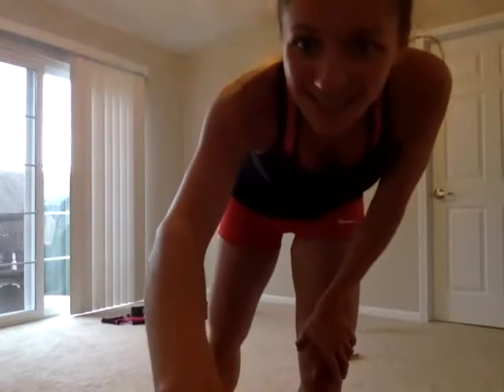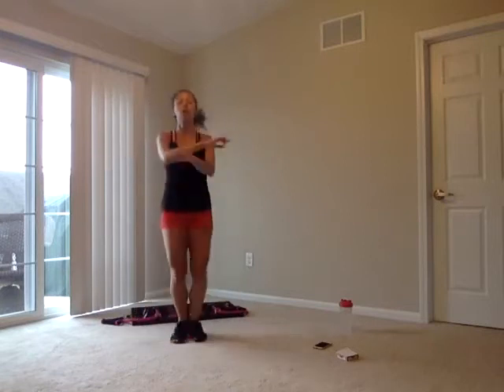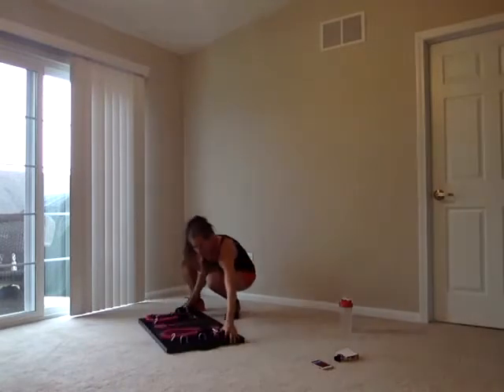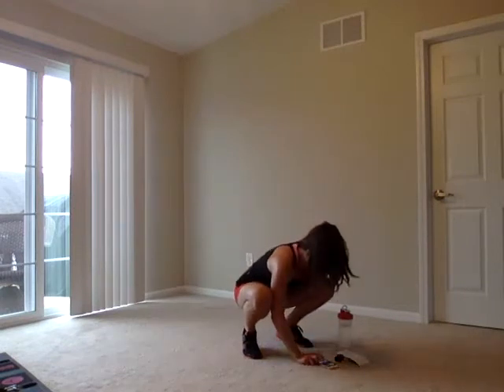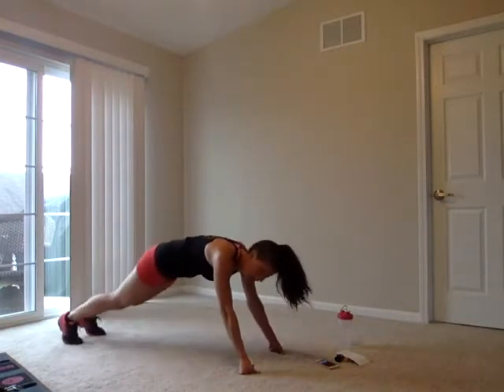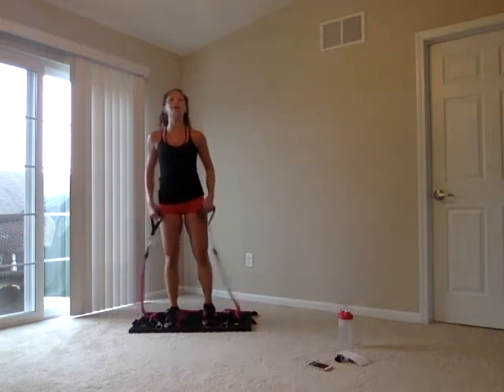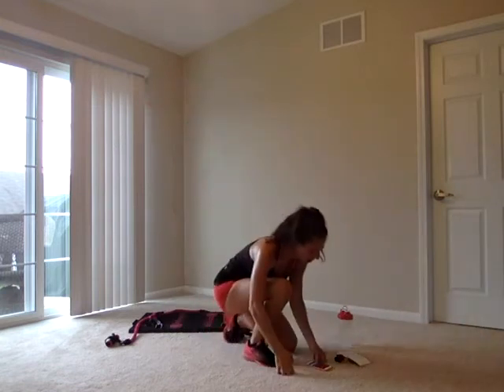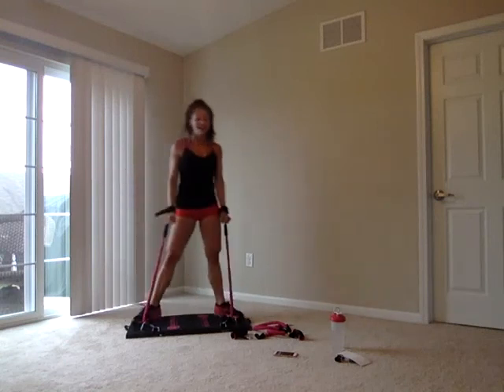BodyBoss Live Workout - August 7, 2017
BodyBoss 2.0: The World's 1st Home Gym You Can Take Anywhere!

BRING THE GYM TO YOU + SIMULATE 1,000s OF DOLLARS WORTH OF GYM EQUIPMENT: The BodyBoss 2.0 was designed to simulate all the bulky equipment and machines you see at the gym and combine them into one revolutionary workout concept - the BodyBoss 2.0, a portable gym. BodyBoss Portable Gym is the most versatile workout concept of 2017. It is the World's 1st home gym you can take anywhere.

In this video, Dina takes you through an upper body workout with your BodyBoss.